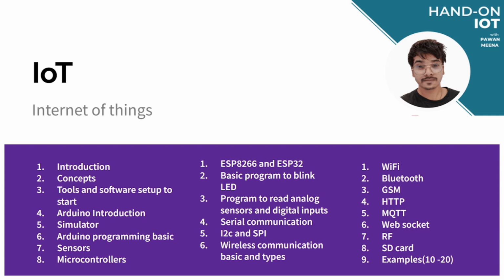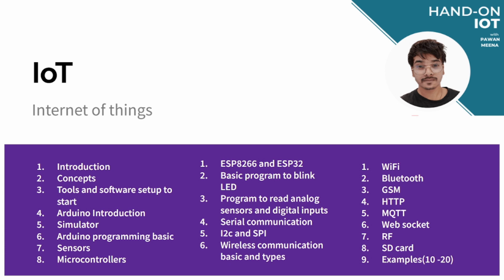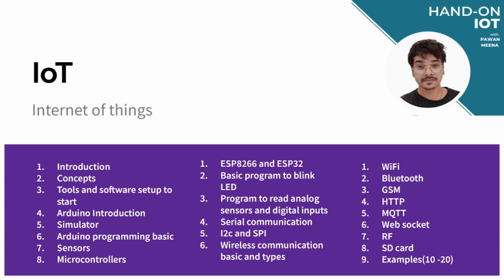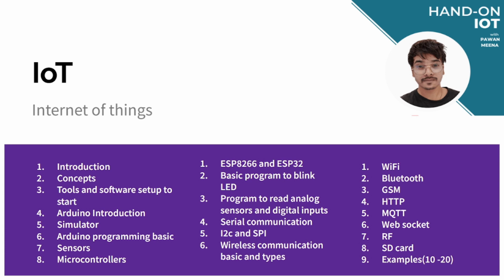Introduction to IoT course | IoT and embedded system tutorial | Internet of things training | pawan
"Calling all IoT enthusiasts and aspiring developers! 🚀

 I'm thrilled to announce that I'm now offering online IoT training sessions for individuals and organizations interested in harnessing the power of connected devices. If you're looking to upskill in IoT development or need guidance on IoT projects, I'm here to help!

🔹 With a strong background in IoT and hands-on experience in various technologies, I offer comprehensive training on the following topics:
- ESP8266 and ESP32
- WiFi and Bluetooth communication
- Basic LED blinking program
- GSM for mobile connectivity
- Arduino Introduction and programming basics
- Sensors and microcontrollers
- Reading analog sensors and digital inputs
- HTTP, MQTT, and WebSockets for data communication
- Serial communication, I2C, and SPI protocols
- RF and wireless communication basics
- SD card integration
- Practical examples (10-20) for real-world application

🔹 My training sessions are tailored to suit your skill level, whether you're a beginner or have some experience in programming. I provide a hands-on learning environment, guiding you through exercises and demonstrating project implementations.

🔹 By joining my training, you'll benefit from my expertise, mentorship, and support. I'm passionate about empowering individuals to unlock the potential of IoT and build innovative solutions.

🔹 If you're interested in enhancing your IoT skills or need assistance with IoT projects, I'm here to support you.

Let's embark on this exciting IoT journey together! 💪🌐 IoTTraining ConnectedDevices IoTExpert"